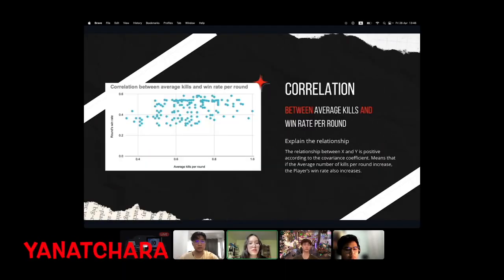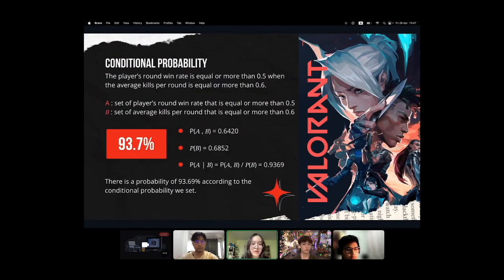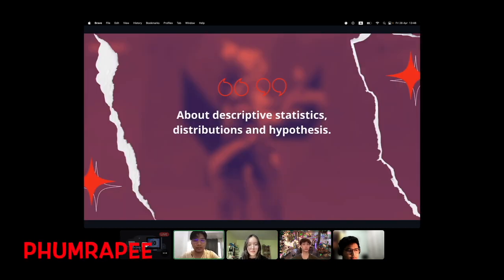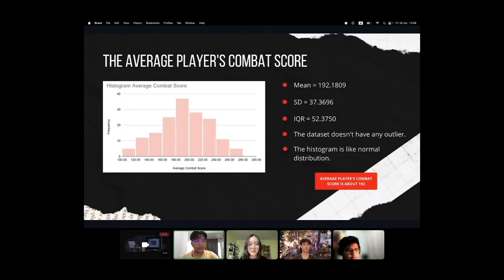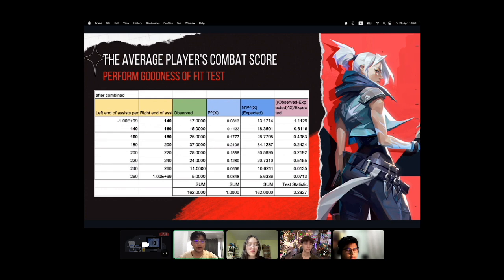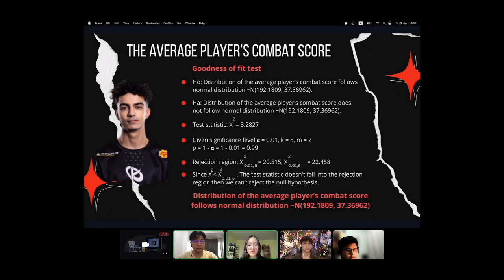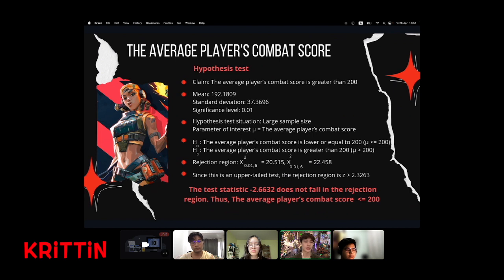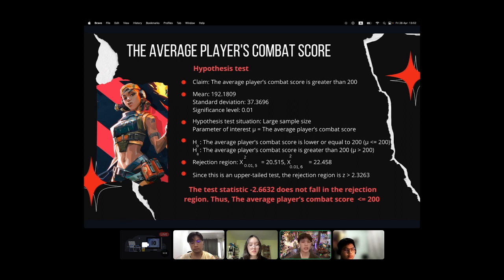Valorant Champions Tour 2023: LOCK//IN São Paulo Statistic Analysis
This Project is collected and evaluated in 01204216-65
Probability and Statistics for Software and Knowledge Engineers